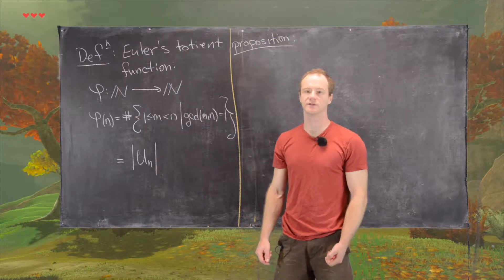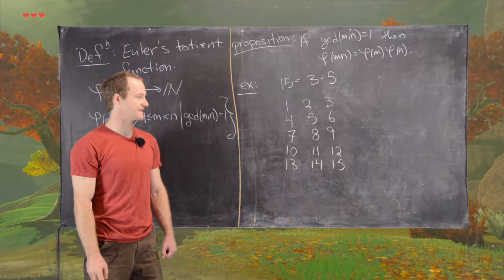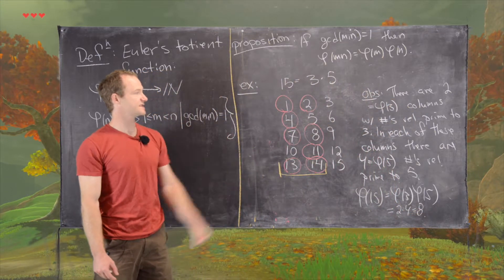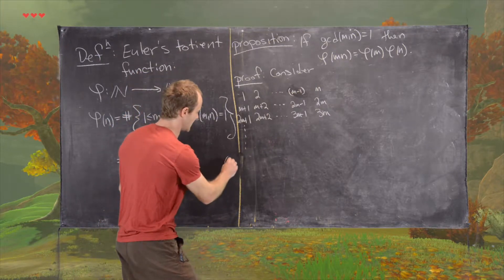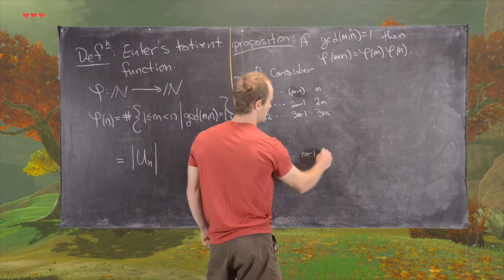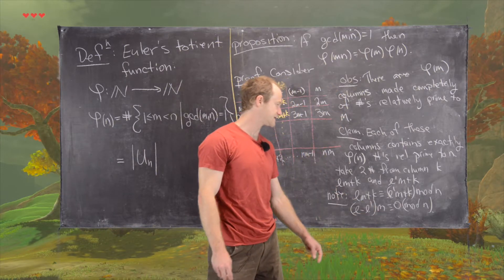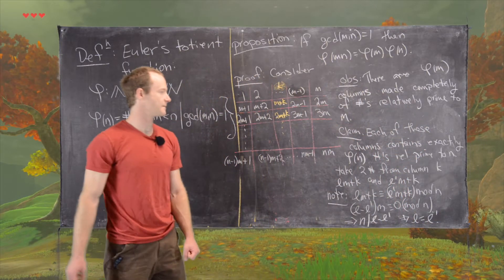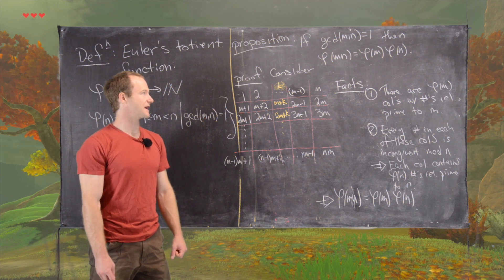Number Theory | The Multiplicativity of Euler's Totient Function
We state and prove when Euler's totient function is multiplicative.